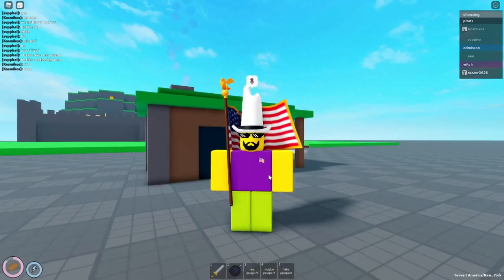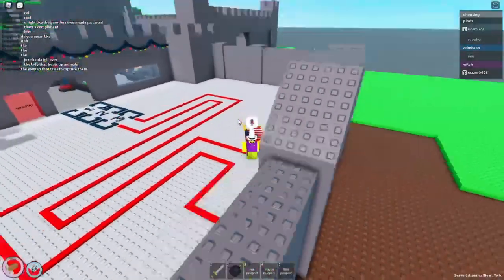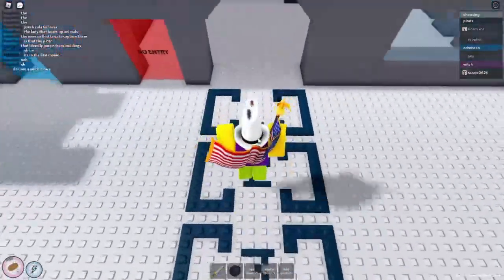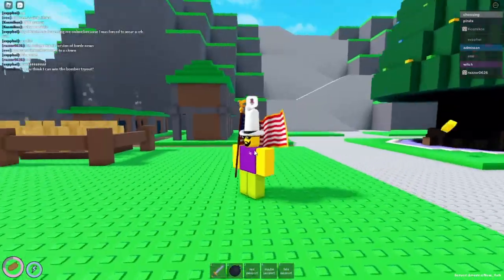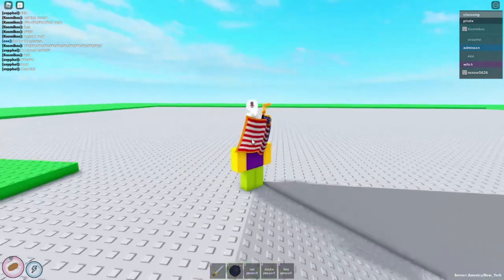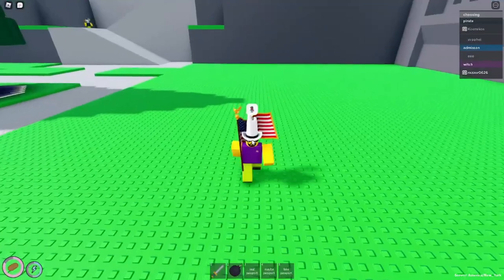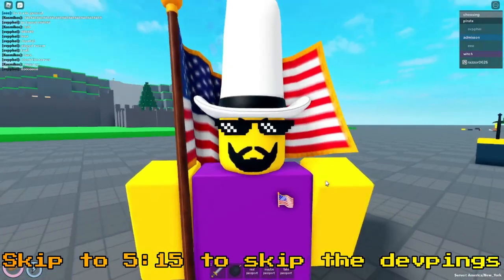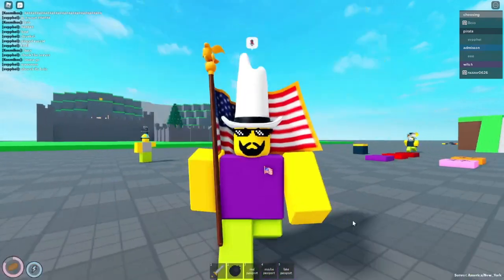Bordr news | V3 map Improvements?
NOTE: Wiggles has updated the game again from the release of this video.
Play the Game Here!